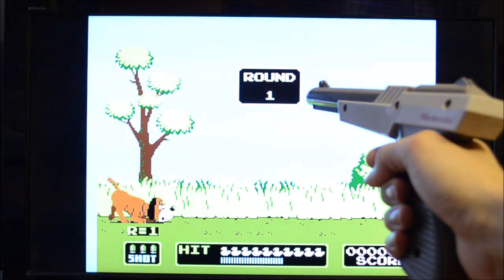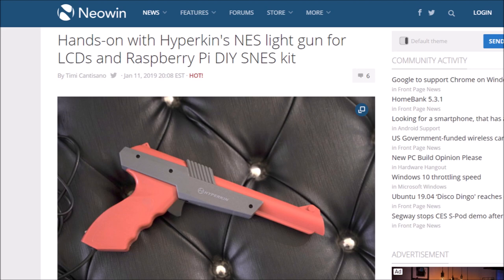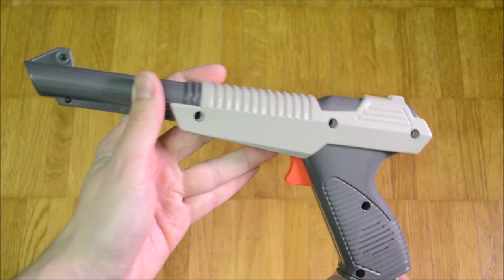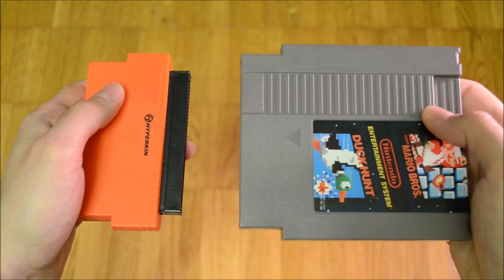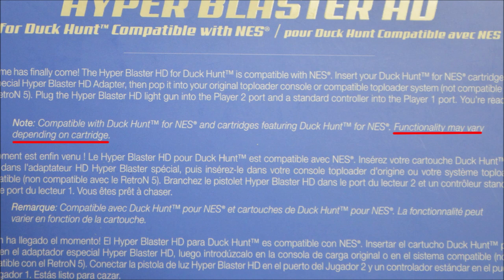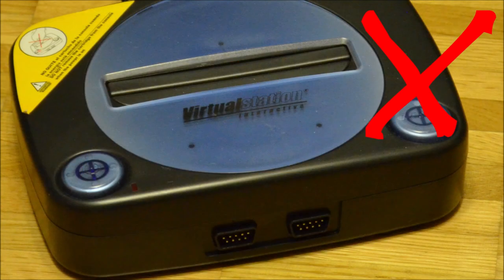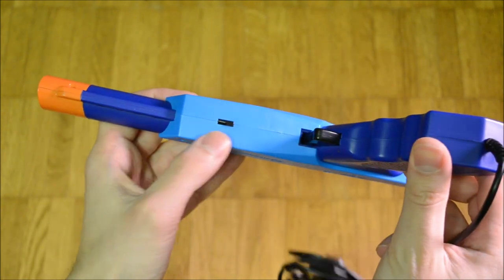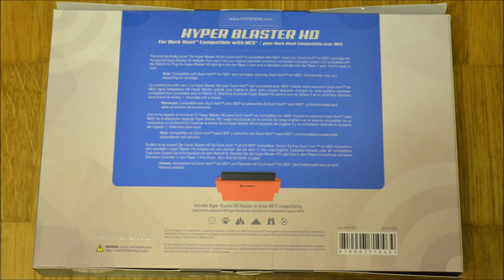Light Gun Reviews 162: Hyper Blaster HD by Hyperkin: Duck Hunt on LCD/LED TVs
Review of the Hyper Blaster HD gun and patch cartridge made by Hyperkin in 2019.